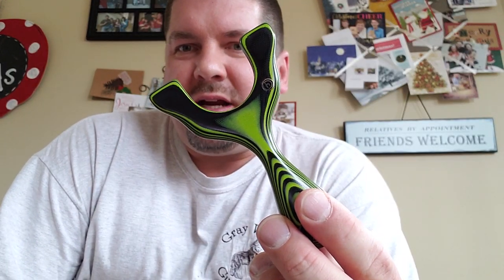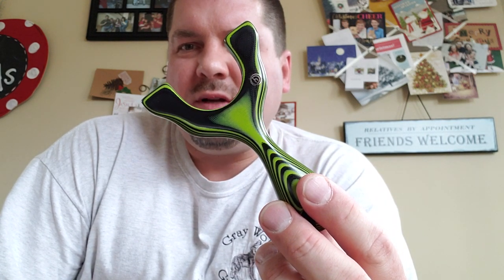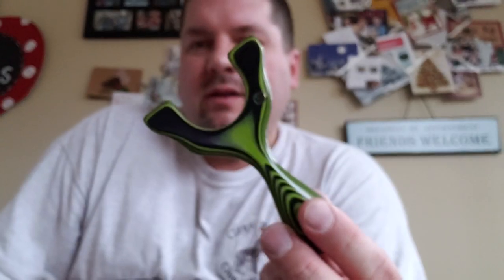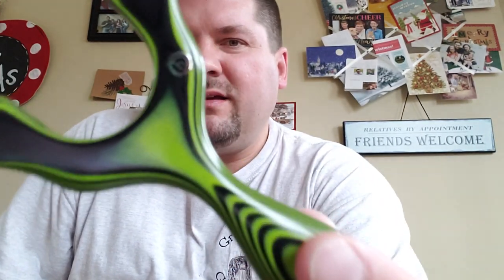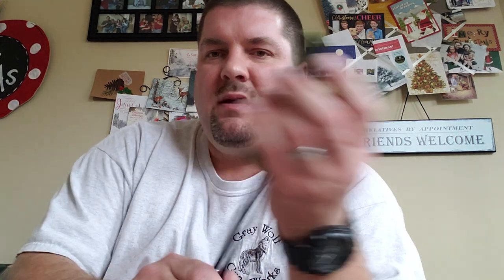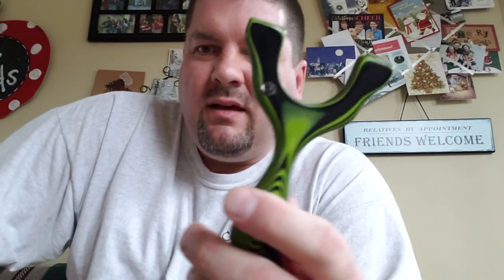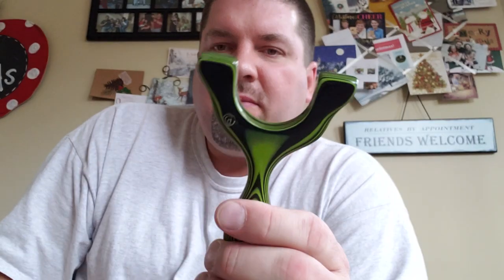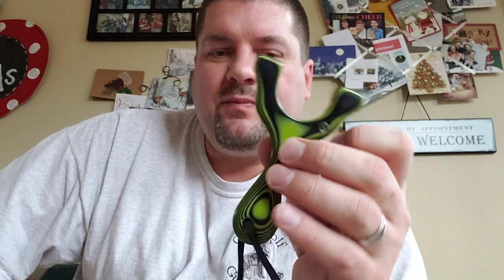Slingshot - Mini Custom Maxim/Champ in G10